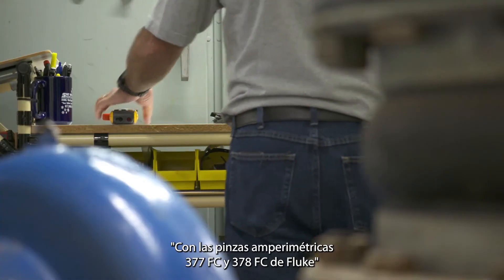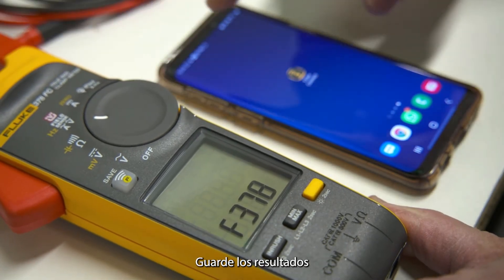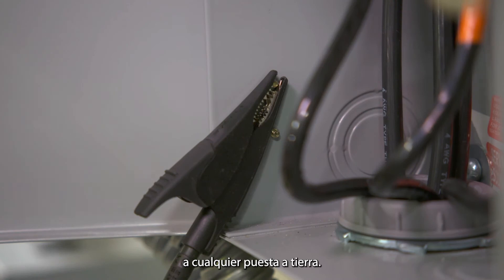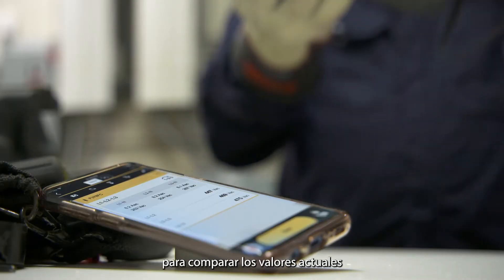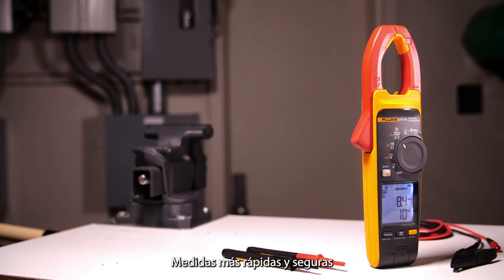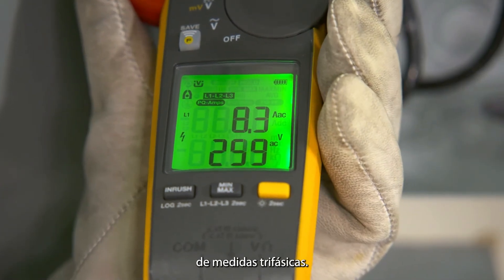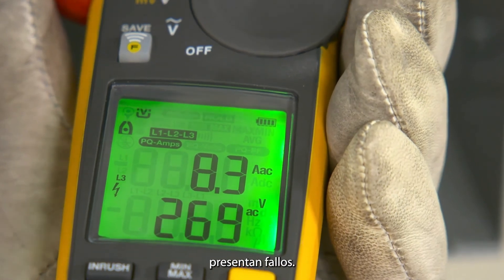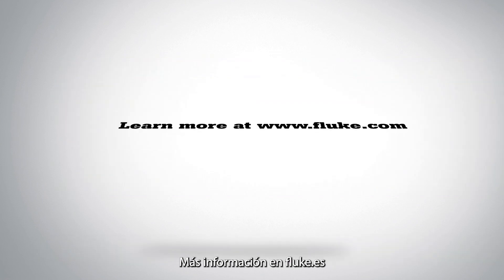La Pinza Amperimétrica Fluke 378 FC mide tensión y corriente a través de su mordaza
La pinza amperimétrica de verdadero valor eficaz Fluke 378 FC ofrece medidas exactas de tensión y corriente a través de la mordaza de la pinza.  Para obtener valores exactos y fiables de tensión y corriente, basta con conectar el cable de prueba negro a cualquier toma de tierra y colocar la mordaza alrededor del conductor.
La pinza amperimétrica 378 FC incluye la exclusiva función PQ que detecta automáticamente problemas de calidad eléctrica para que pueda determinar rápidamente si el problema se encuentra en la acometida eléctrica anterior o en un equipo conectado a continuación.